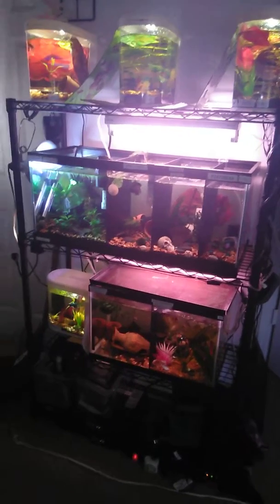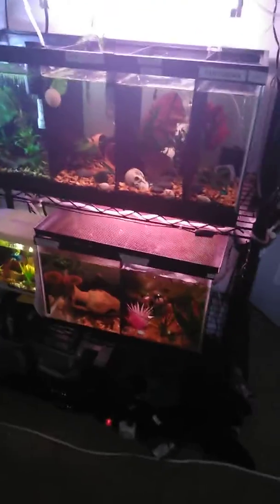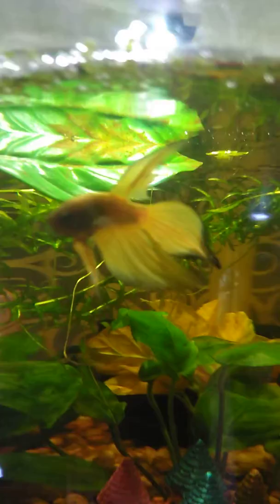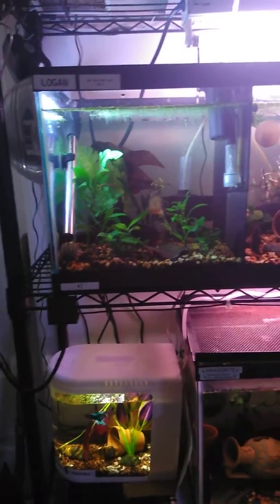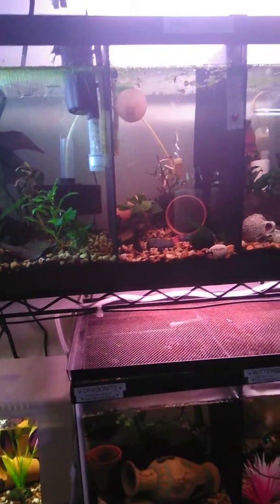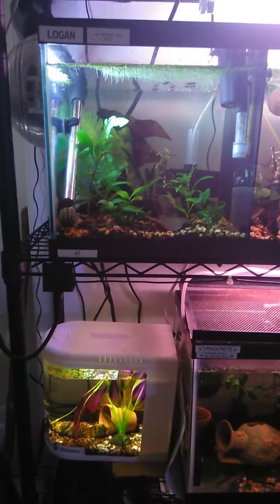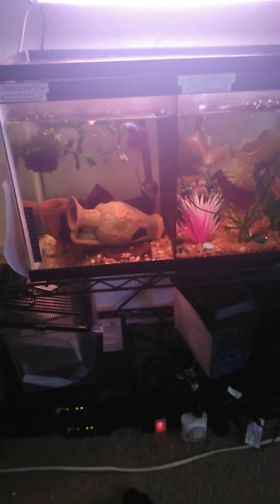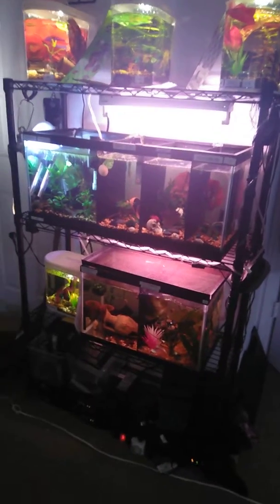Betta Fish wall complete.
I may have already updated you guys with this but just in case here it is again if you have any questions or comments leave them below I will get back to you